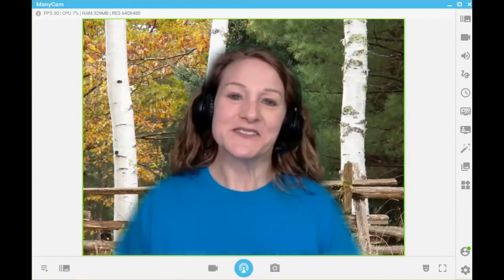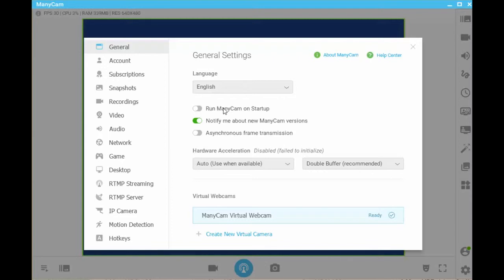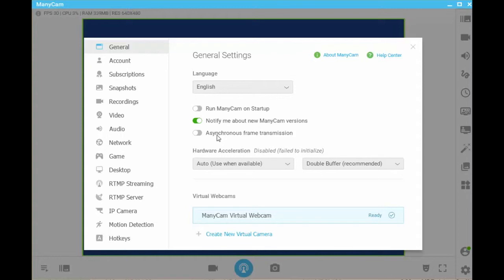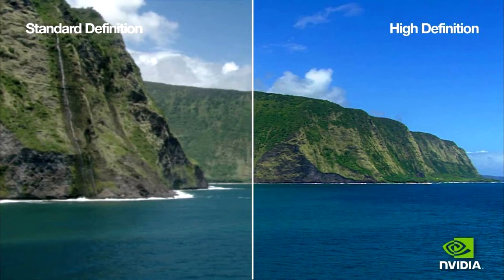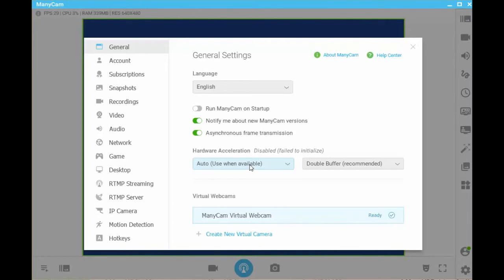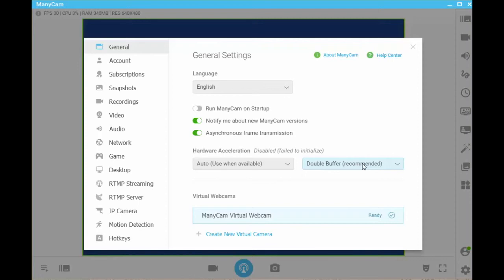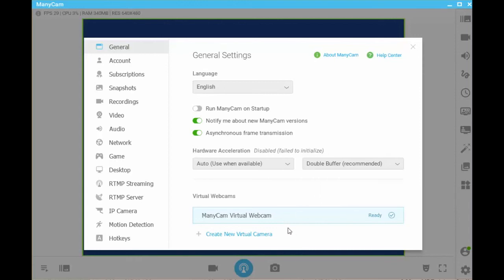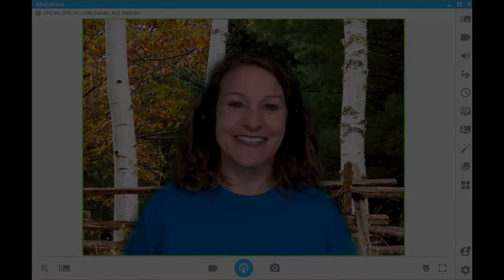ManyCam - General Settings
This is video #1 in the series. It provides details about and describes how to set and/or change the settings in the General Settings dialog box in ManyCam.